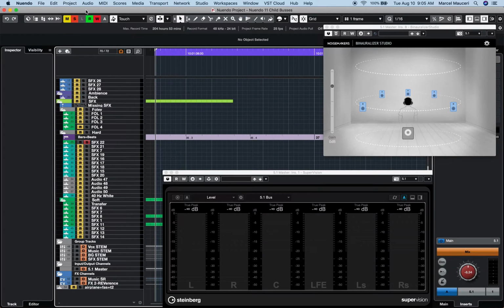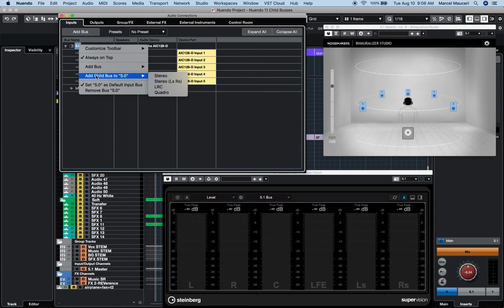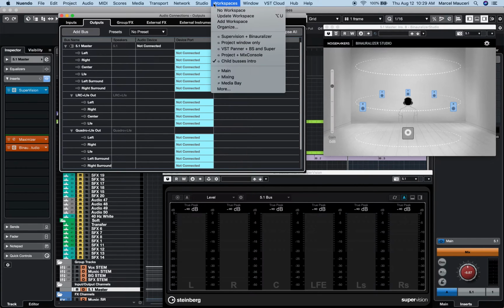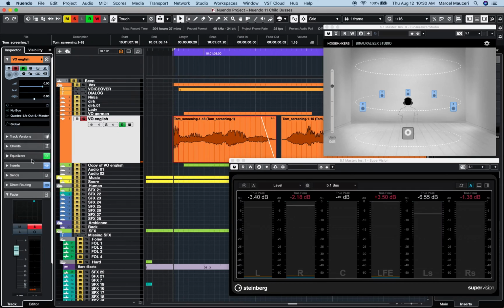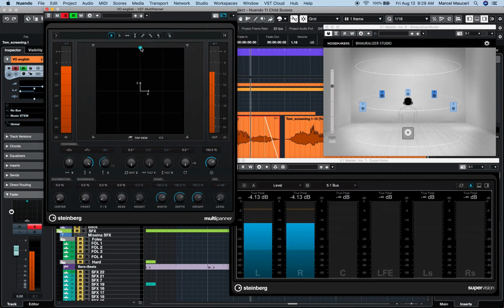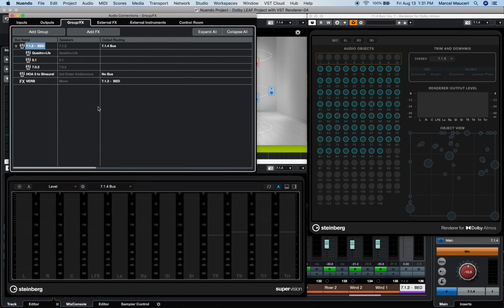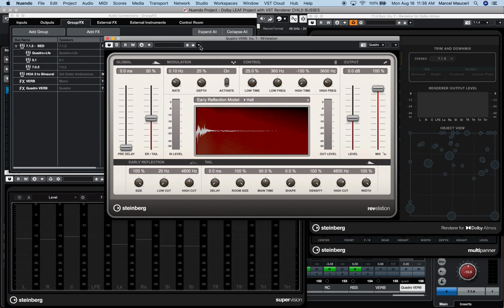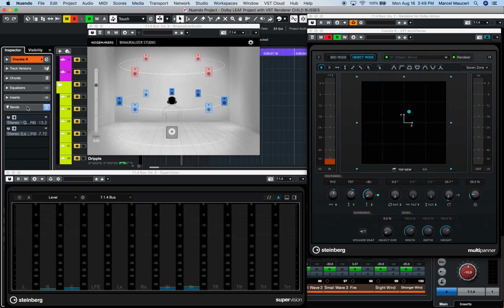10. Nuendo 11 Child Busses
10. Nuendo 11 Child Busses by Marcel Mauceri

Nuendo 11 Master Classes by Marcel Mauceri

Yamaha power amplifiers ( PC-D/DI & XMV series amplifiers):
PC-D/DI series power amplifiers: